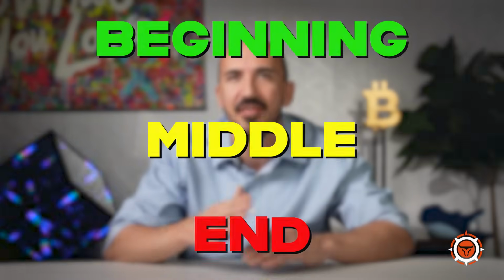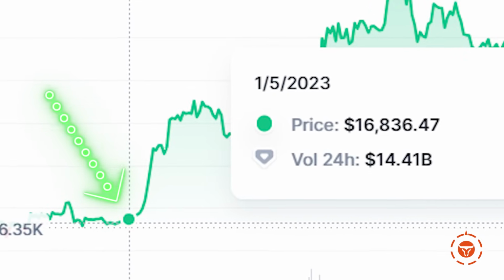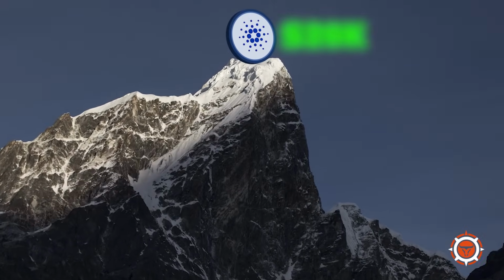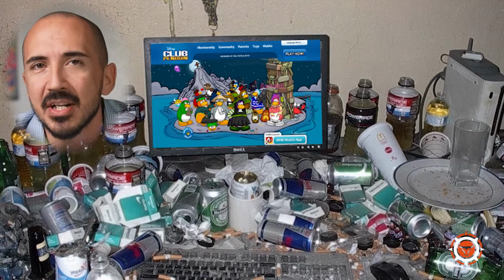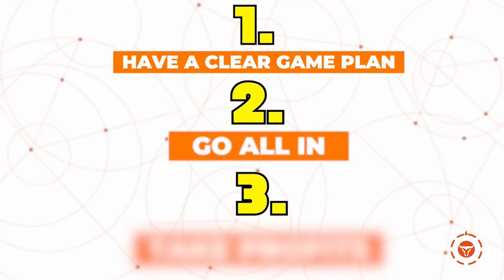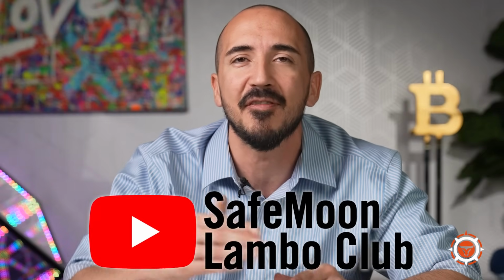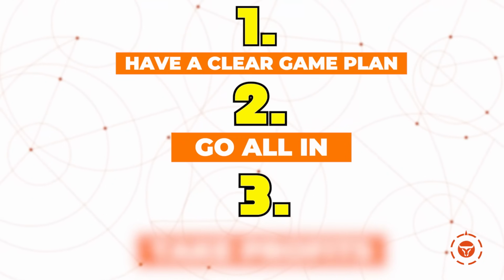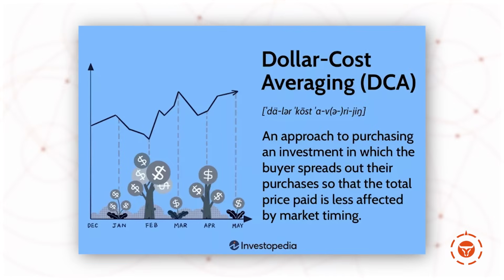3 Steps To CRUSH The Next Crypto Bullrun!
Join the Discover Crypto AI Investing community to learn our 7-Step Investor Operating System, get regular market breakdowns, and use Claude & AI to make smarter crypto research decisions Join this channel to get access to perks

0:00 Intro
0:19 Tip 1
2:06 Tip 2
3:08 Tip 3

All of our videos are strictly personal opinions. Please make sure to do your own research. Never take one person's opinion for financial guidance. There are multiple strategies and not all strategies fit all people. Digital Assets are highly volatile and carry a considerable amount of risk. Only use exchanges for trading digital assets. Never keep your entire portfolio on an exchange. ben armstrong bitboy